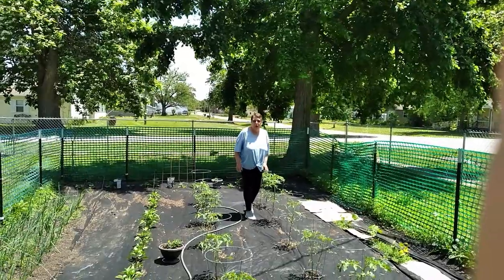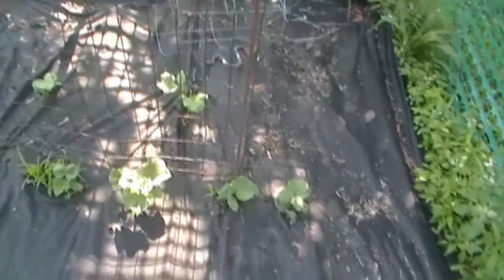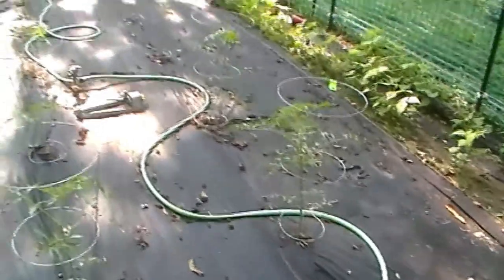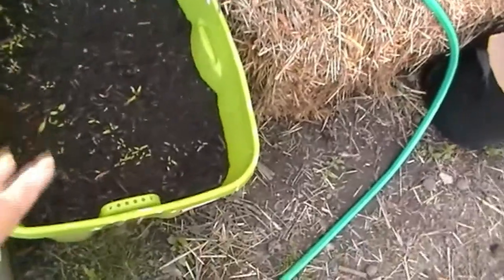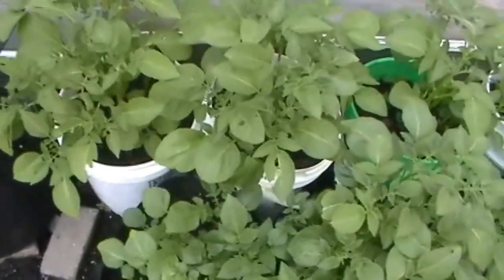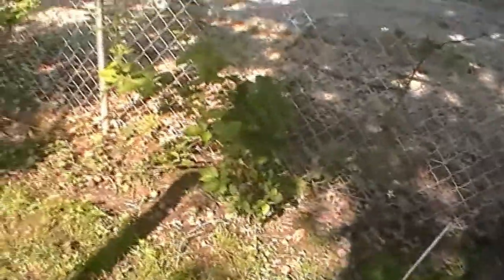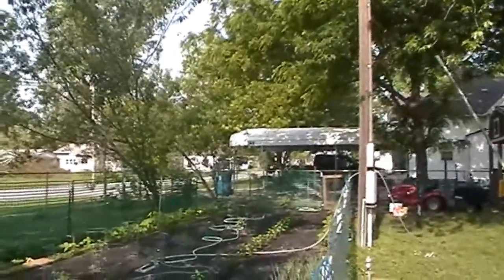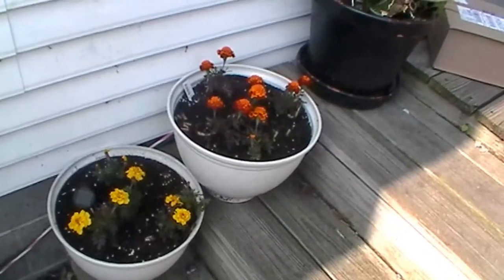Zone 6 Illinois -- Spring Garden Tour And Container Gardening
tour of our garden that we have done so far also our container garden  we put out a lot more using containers ,we are in zone 7~~we hope you enjoy this video please hit the like and subscribe button below thank you so much

( top roll of strawberries are cilantroes)